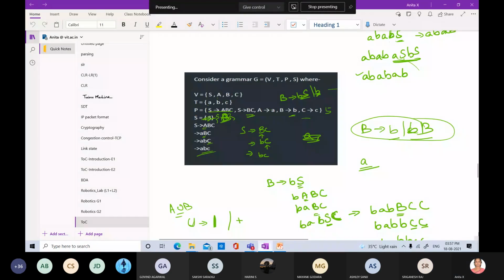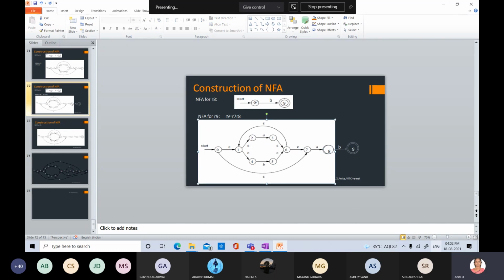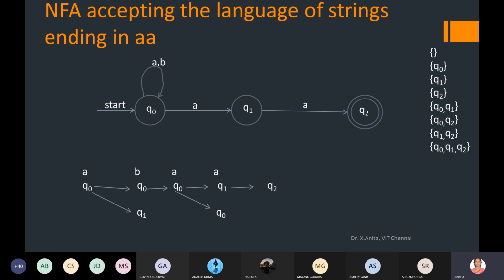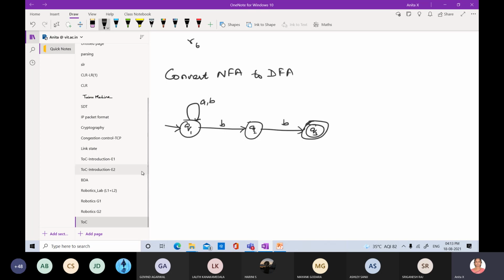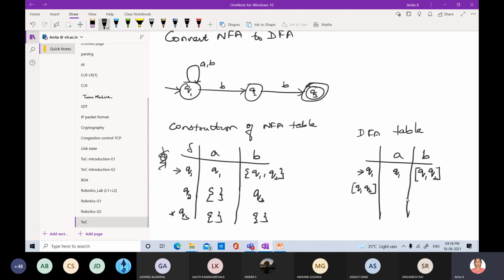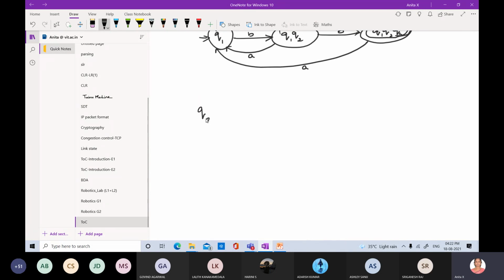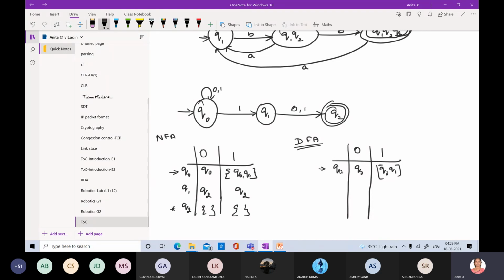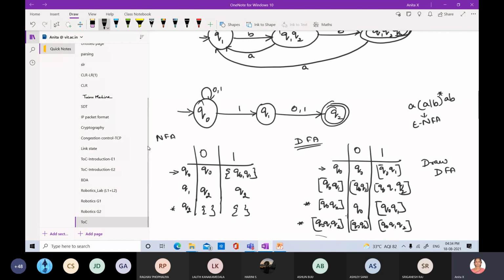7.Theory of computation : conversion of Nfa to Dfa